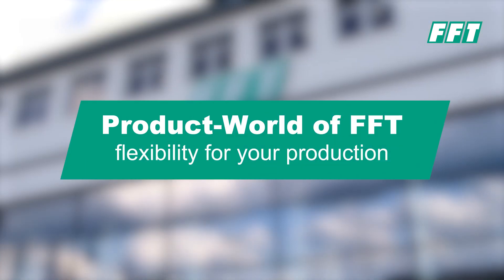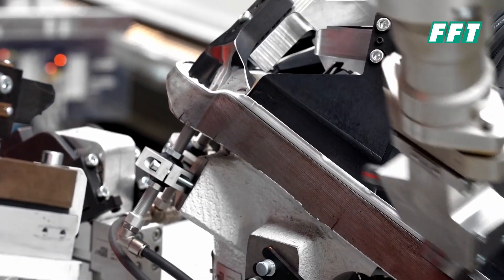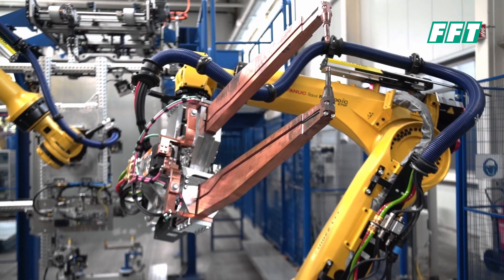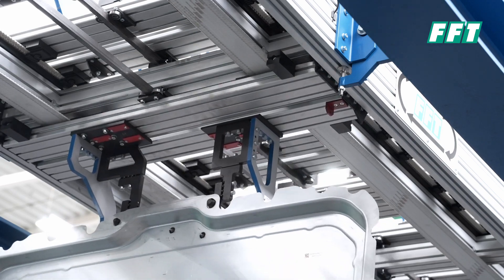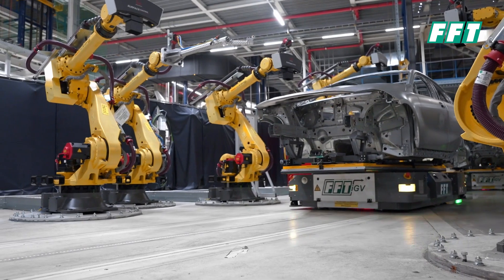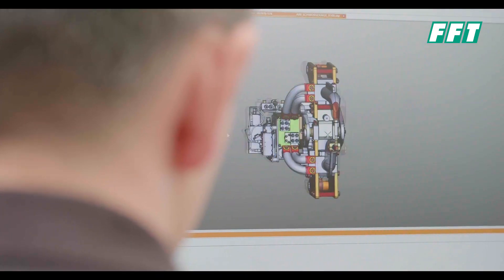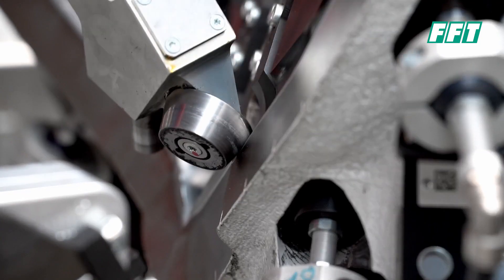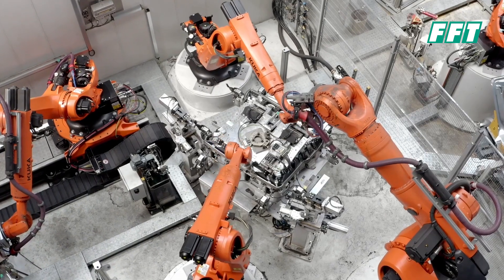Product-World of FFT /// products for manufacturing automation /// automated production concepts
Discover the Product-World of FFT – Leading in manufacturing automation

Welcome to the Product-World of FFT! As a market leader in manufacturing automation, we deliver innovative solutions for cutting, welding, hemming, and more. Our products are built for efficiency and designed to enhance your automated production concepts.

From welding guns approved by top OEMs to intelligent conveyor systems and AI-powered sensors, FFT ensures seamless automated production. All products are made in Germany, developed by experts with a deep understanding of plant engineering.

Explore the Product-World of FFT and see how our products for manufacturing automation bring flexibility and efficiency to your production.

FFT Products – Shaping the future of automated production concepts!

FFT – one step ahead in INTELLIGENT production systems